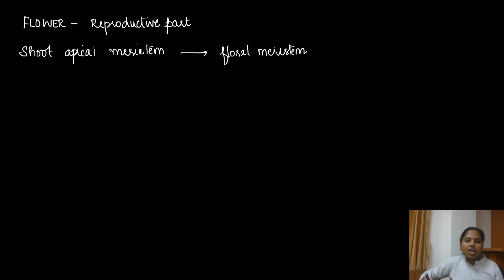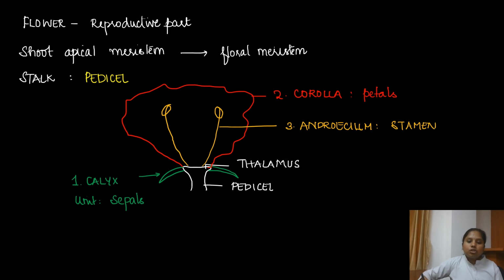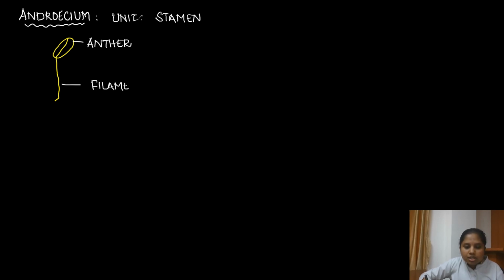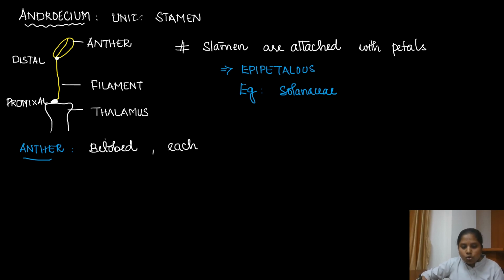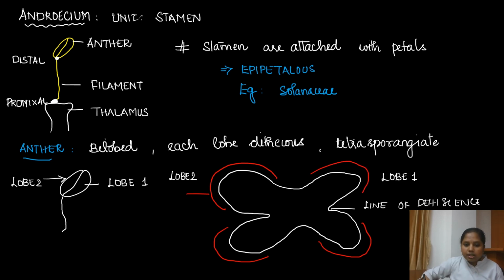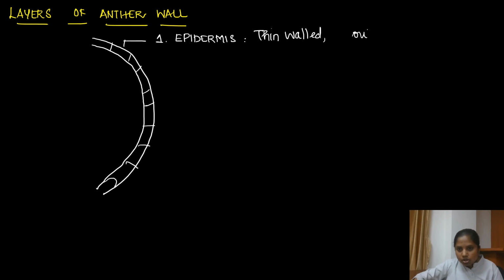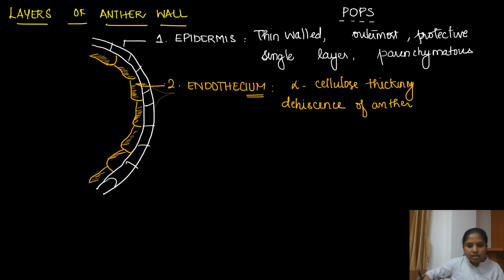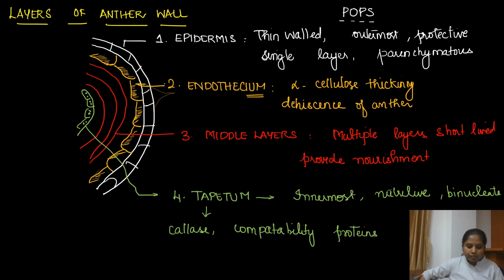Sexual Reproduction in flowering Plants - Part 1